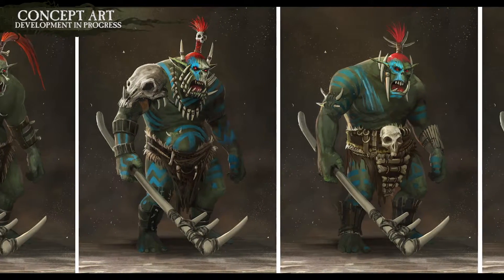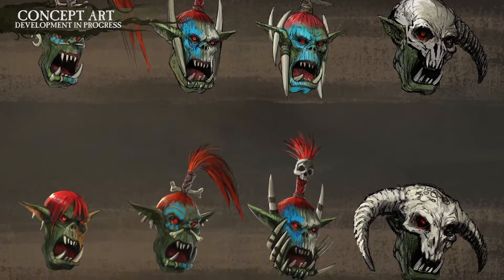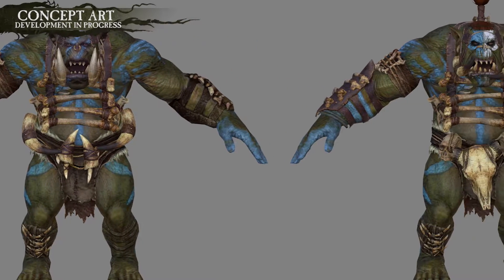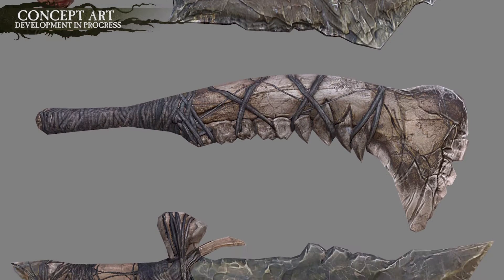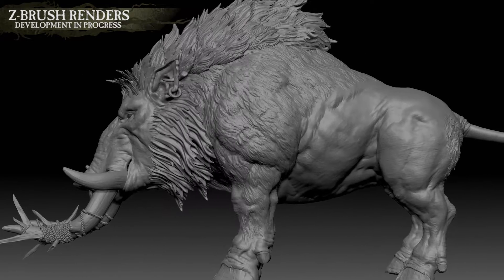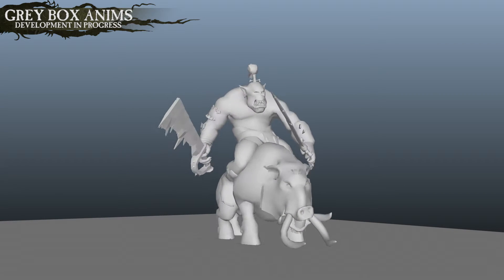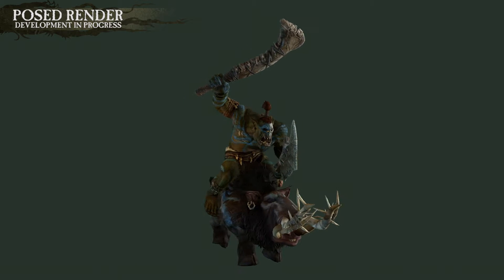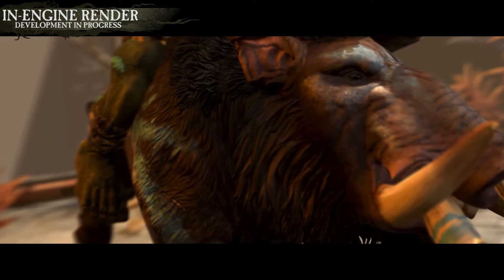Total War: Warhammer - Introducing Savage Orcs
Dressed in nothing but a rancid loincloth and tribal blue warpaint, the Savage Orcs are an intimidating force, even amongst other Orcs.

In Greenskin society, might makes right and bigger is always better. The very biggest Orcs earn the honoured title of ‘Big ‘Uns’ and Savage Orc Big ‘Uns are among the meanest and fightiest of the lot. Mounted on boar-back, they are almost unstoppable. These heavy hitters represent the most elite cavalry the Greenskins have to offer, and are some of the most formidable in the Old World.

Released to celebrate the end of Twelve Days of Festag this video offers a good look at these hulking masses of tusk, flint and green skin and also marks the global debut of the final box art for Total War: WARHAMMER.